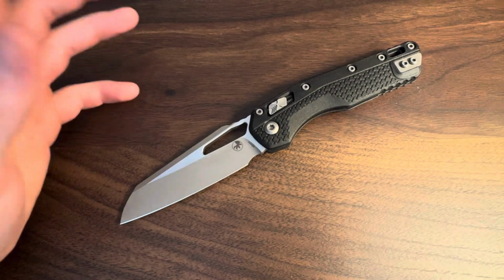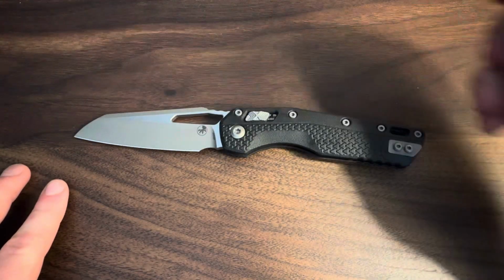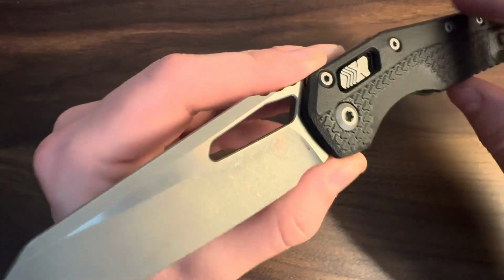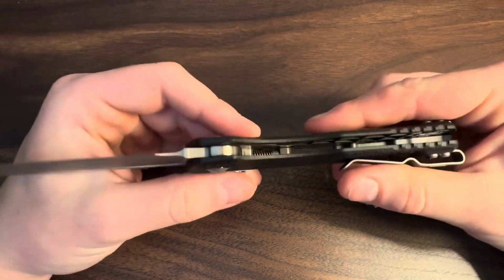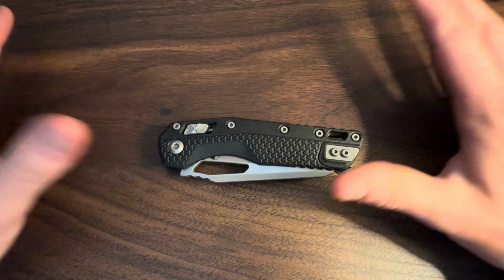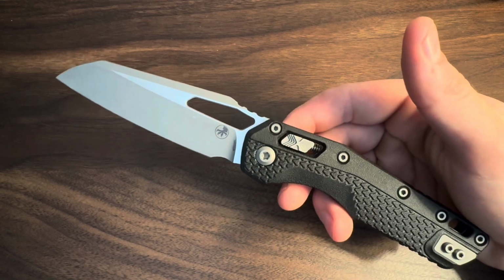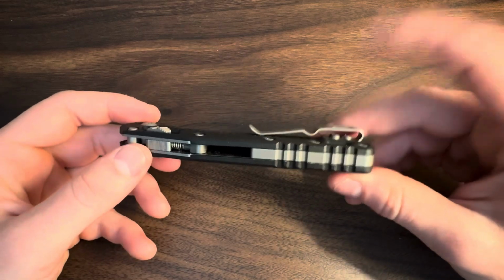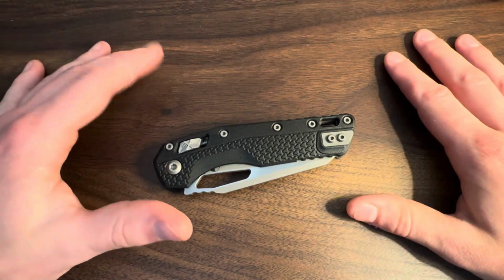Microtech MSI Ram-Lok Grivory (Review)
In this review it gets scary….